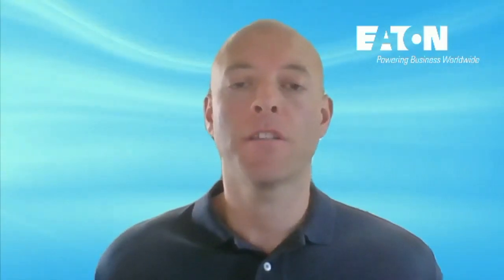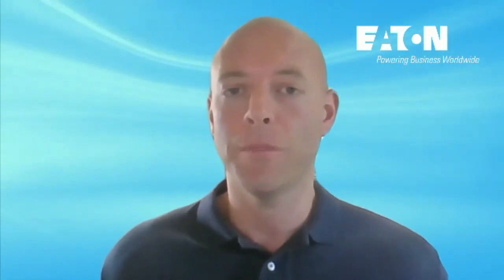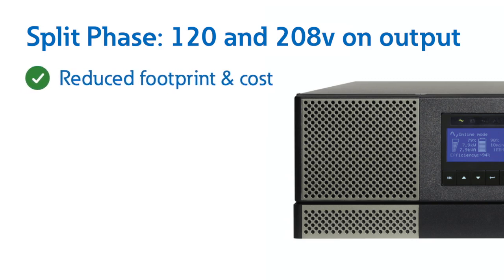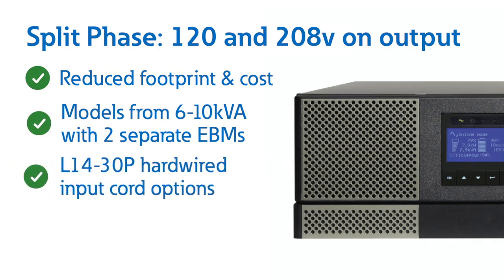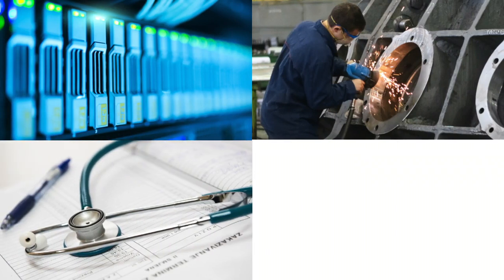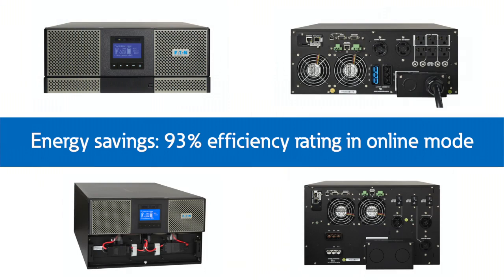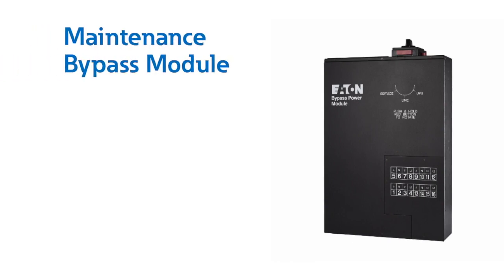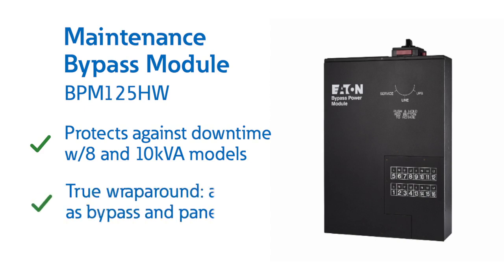Why choose the Eaton 9PX split-phase double-conversion UPS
Eaton has three split-phase models, ranging from 6-10kVA with two separate EBMs for maximum runtime. These units provide 120 and 208v on output, ultimately reducing footprint and total cost while increasing space for additional IT equipment.

Hello and welcome to our continuing series spotlighting the Eaton UPS. My name is Sami Hussaini and I am a product manager for the Eaton 9 series, single-phase double-conversion UPS lines. Today we will focus specifically on the 9PX split-phase UPS offer.

We have a large portfolio of single-phase double-conversion so why choose split phase? These units provide 120 and 208v on output without the need of adding a transformer or power pass distribution module.

Ultimately this reduces footprint, total cost, and increases space for adding IT equipment.

-We have 3 models available ranging from 6-10kVA with 2 separate EBMs for extending runtime
-The input cord options are L14-30P and hardwired
-Lots of versatility with output receptacles which include L14-30R, L6-30R, 5-20R, and hardwired

Our target market also varies but includes IT, industrial, healthcare, and education. With applications consisting of servers, switches, IDF and MDF closets.

Other features include cutting energy usage and cost with a 93% efficiency rating in online mode.
We mentioned a smaller footprint at 4U and 6U. For connectivity and enhanced cybersecurity, our Network M2 Gigabit Card is included with all split-phase models.

We can also take a closer look at the optional accessory, the maintenance bypass module (BPM125HW). Protects against downtime during periods of equipment maintenance and compatible with 8 and 10kVA models. It’s a true wrap-around bypass acting as both bypass and panelboard in applications it supports.

Hopefully, you grabbed some useful details from this quick snapshot of the 9PX UPS. Thanks!